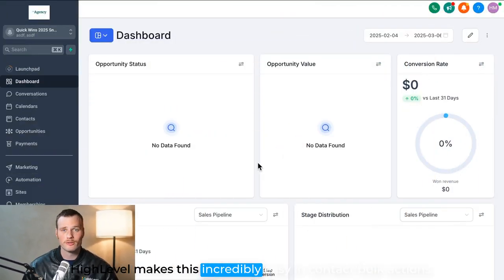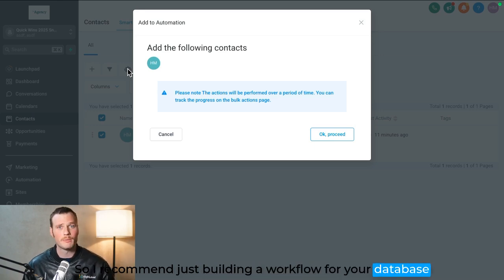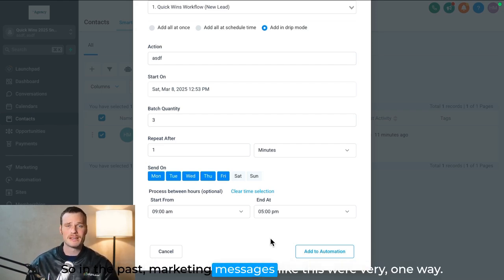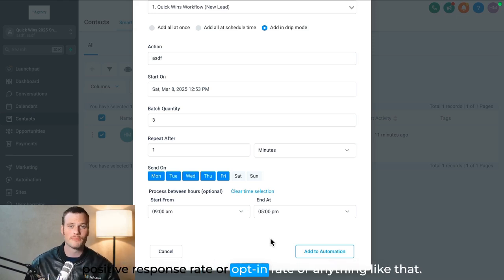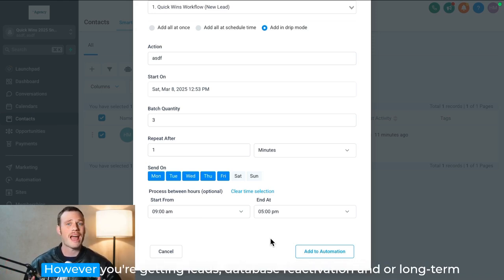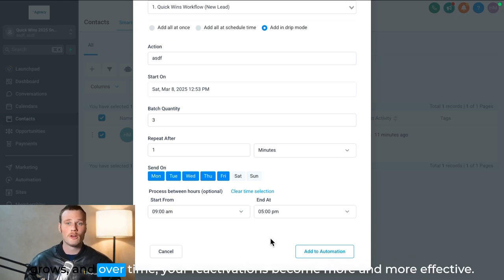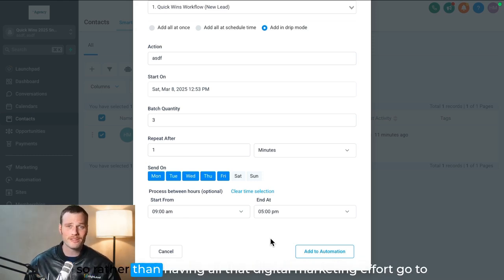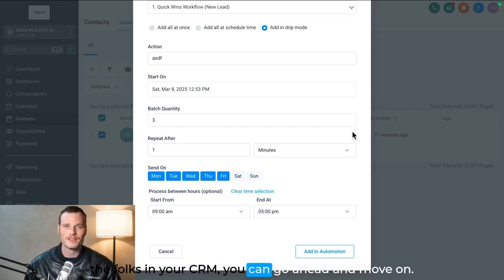💥 Reactivate Your Database At Will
Add the Quick Wins 2025 Snapshot into your HighLevel account by clicking

Mastering Database Reactivation: Unlock High Conversion Rates with HighLevel

In this video, Haplin provides an in-depth guide on using HighLevel for database reactivation, a core strategy in list management to re-engage your existing contacts. Learn how to effortlessly segment your contacts, send bulk communications via SMS, email, and WhatsApp, and automate workflows for consistent engagement. Haplin explains the benefits of nurturing a compliant marketing list, offers tips for maximizing conversion rates, and highlights the flexibility and cost-effectiveness of HighLevel's tools for effective long-term list management. Whether you have 100 or 10,000 leads, discover how to maintain and grow your list for sustained business success.